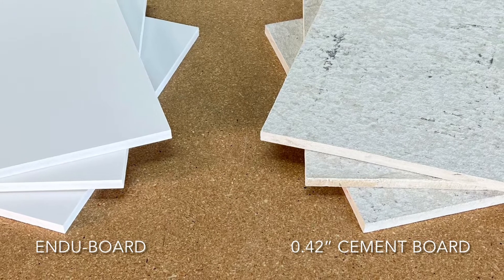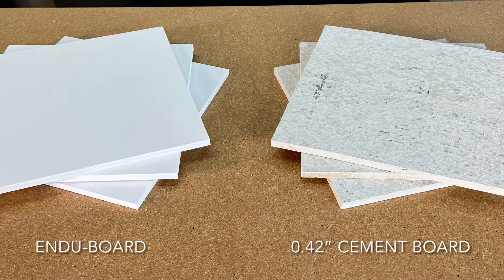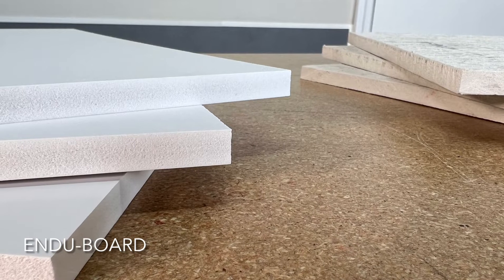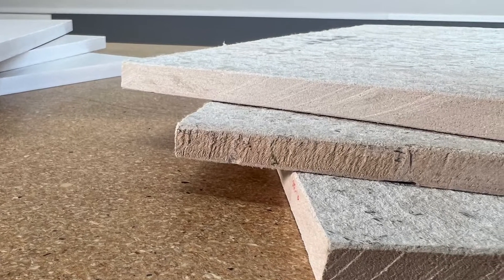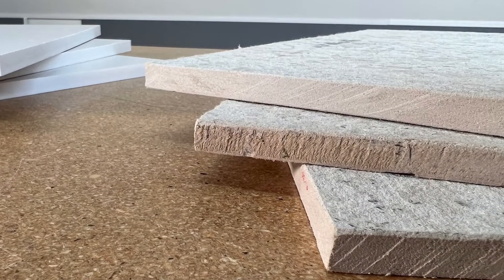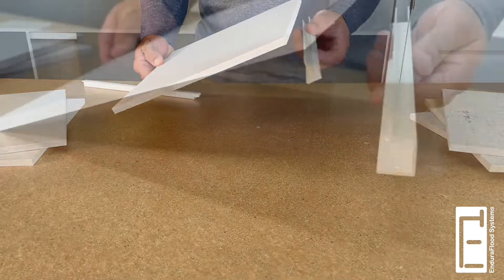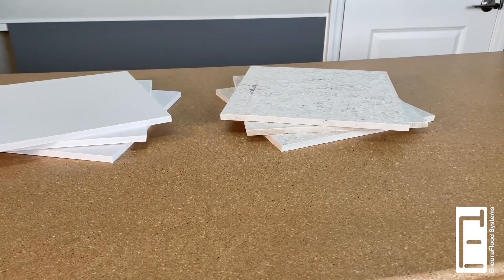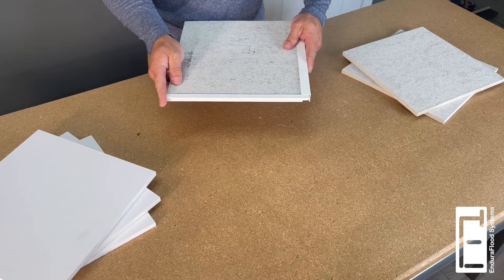How to select Wall Panels for your EnduraFlood installation - Tutorial 105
For your EnduraFlood installation, you can choose between two different types of wall panels:
The ENDU-BOARD type as shown on the left, and a common cement backer board as shown on the right. Both types of boards can be used with EnduaFlood, and both types can be painted with common water-based indoor paint.
ENDU-BOARDs are strong, light-weight and easy to cut. ENDU-BOARDS have a flat surface, similar to that of drywall. ENDU-BOARDS are purchased from and shipped to you by EnduraFlood.
Cement boards of 0.42" thickness are also compatible with the EnduraFlood System. They have a wonderfully textured surface and they are typically available from local home improvement stores. You may find that these boards are heavier and harder to cut than ENDU-BOARDS.
To provide a snug fit, ENDU-BOARDs are used with EnduraFlood's ENDU-SPACERs. Simply stick one spacer approximately every 12 inches to either the board, or to the trim, as shown here.

Common 0.42-inch cement boards should be slightly deburred with a file or similar tool before being fitted. In most cases, ENDU-SPACERS are not required for cement boards.
EnduraFlood. Waterproof wall panel systems for basements and other flood prone areas.